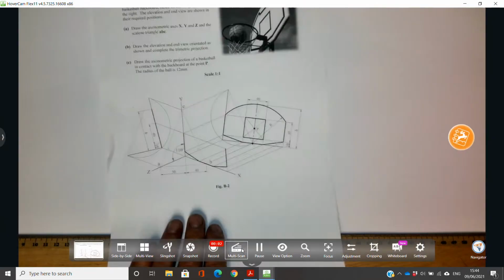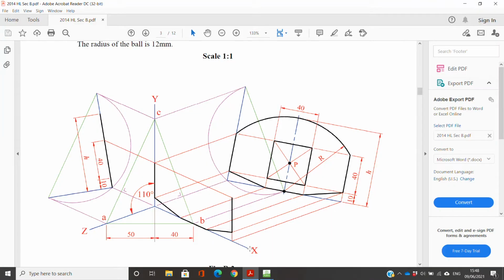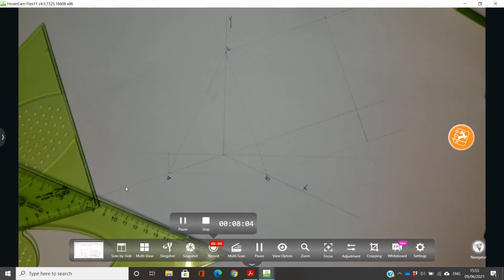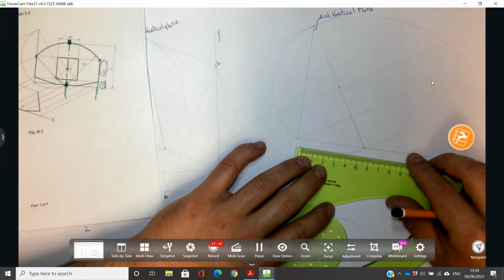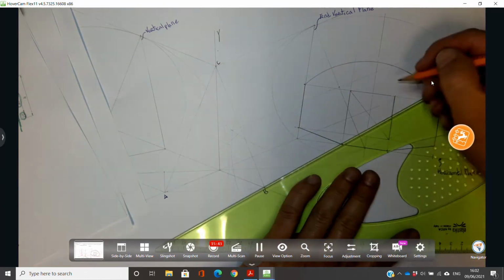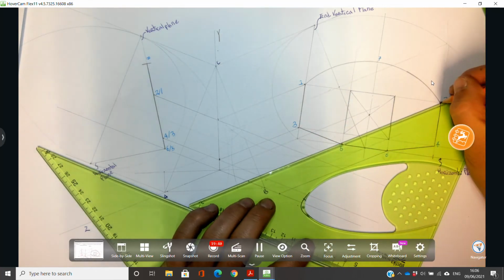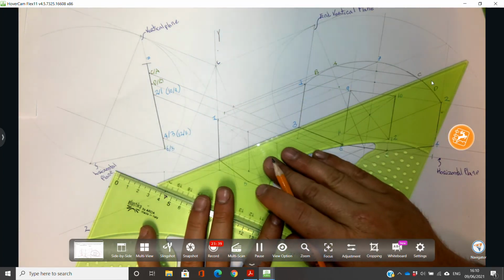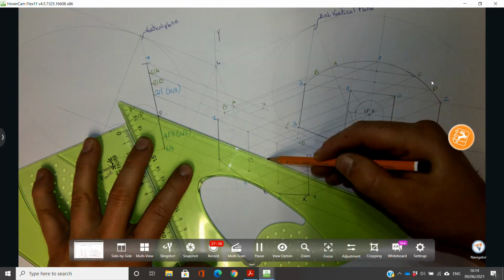DCG 2014 QB2 HL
Trimetric Projection using the Axonometric Axes method